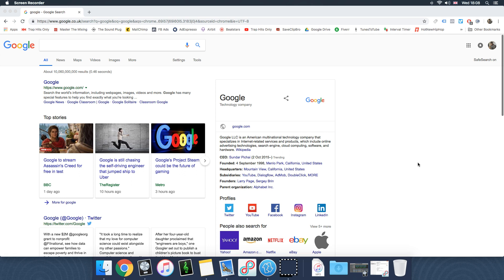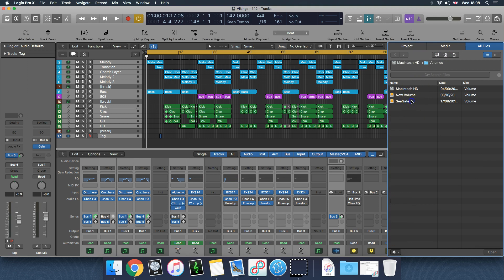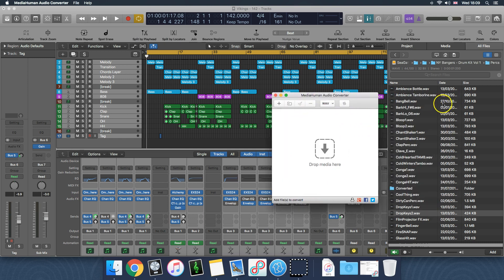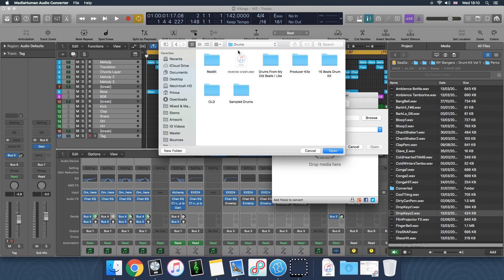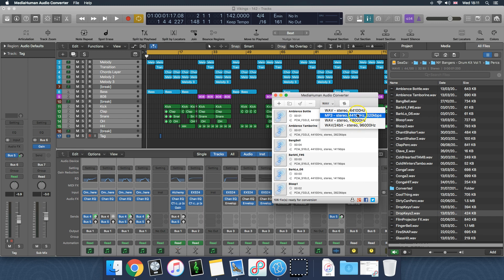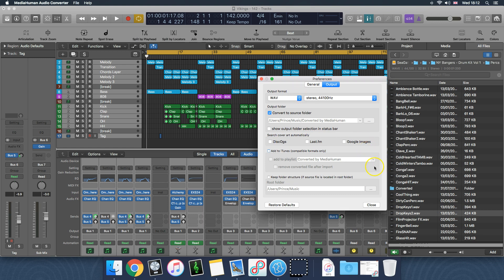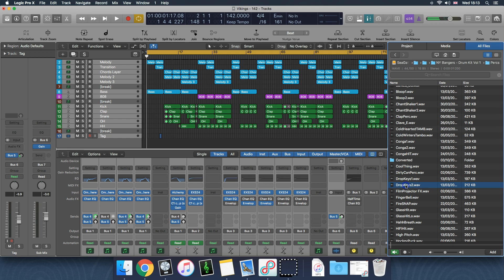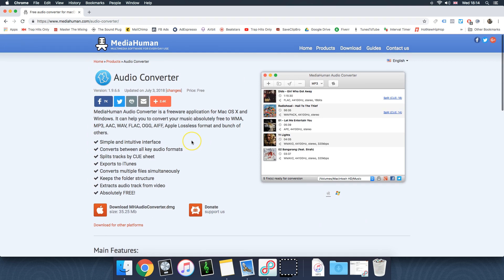Convert 32 Bit Drum Samples To 16 Bit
Breaking down how to convert drum samples that don't work on logic pro and other DAW's